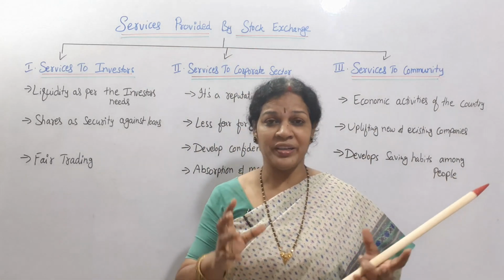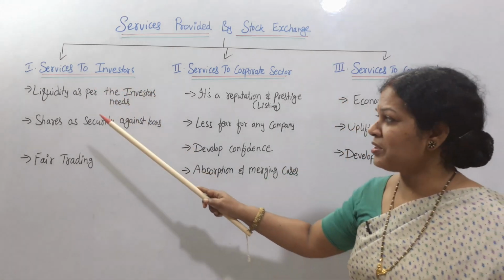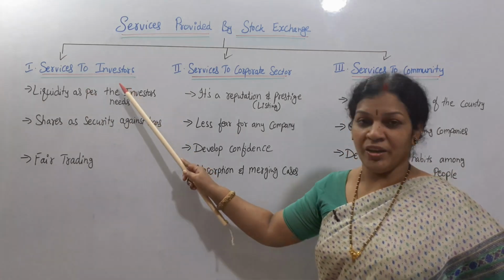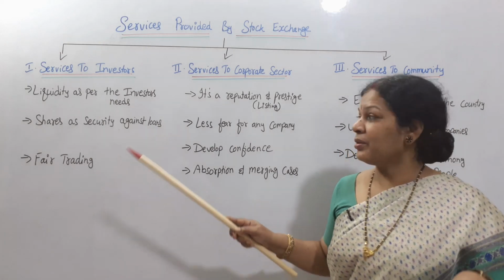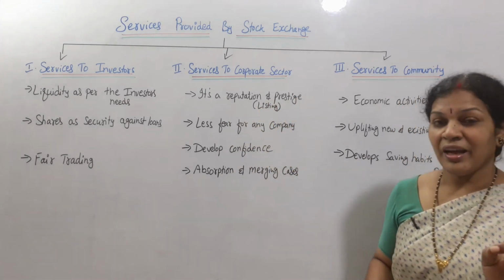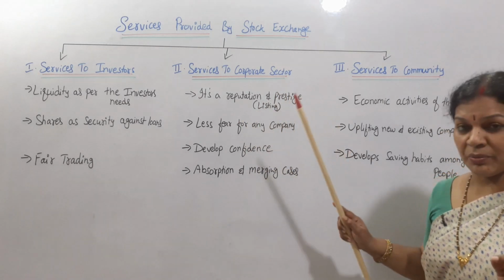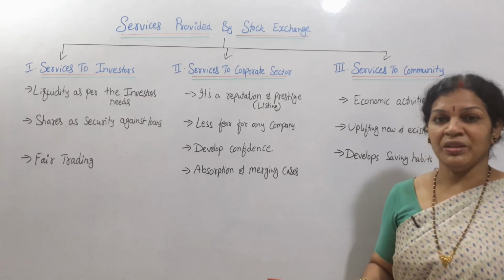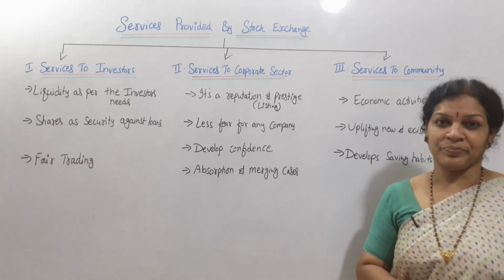35. "Services Provided By Stock Exchange" - From Business Organization & Management Subject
Dear Students,
To follow all the lectures of  Business Organization & Management subject, please follow the given link: